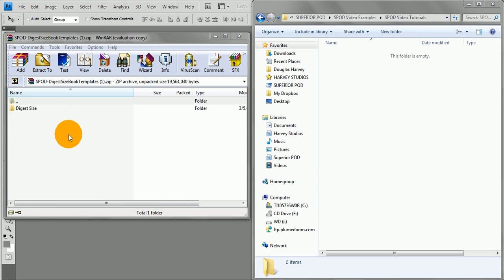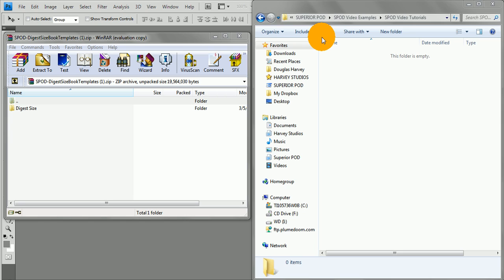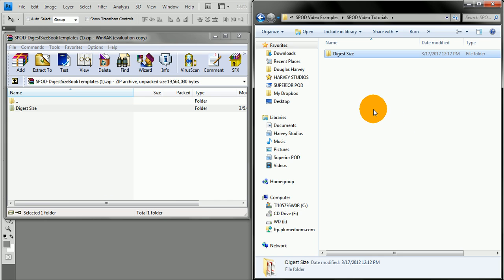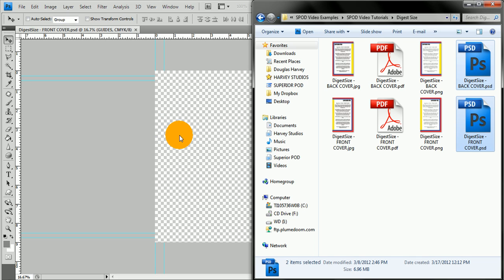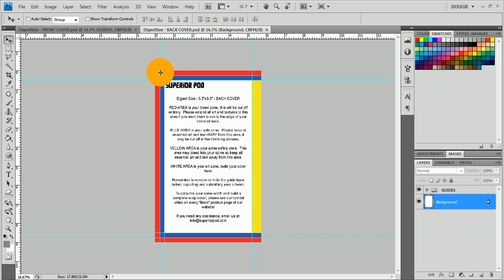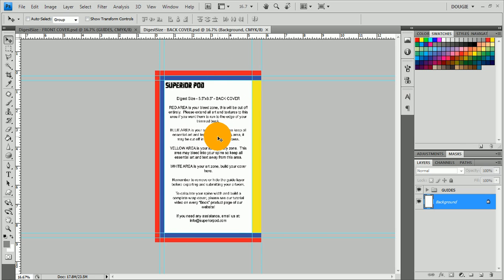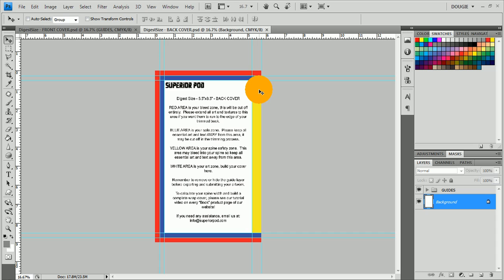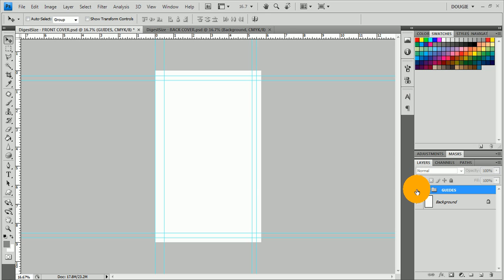SPOD - Perfect Bind Book Covers.avi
Setting up Perfect Bound Book Covers